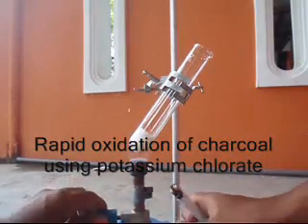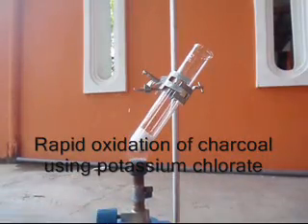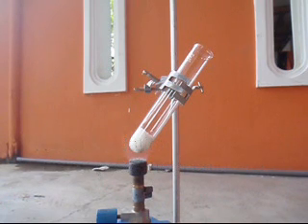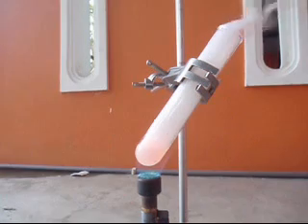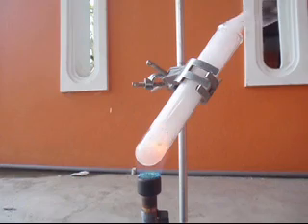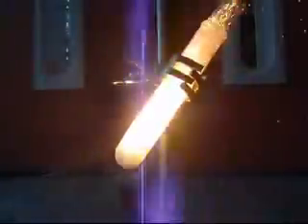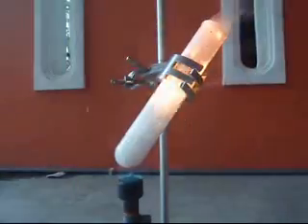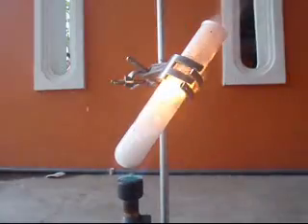Rapid oxidation of charcoal using potassium chlorate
Showing glittering experiment of rapid oxidation of charcoal,charcoal will oxidize slowly if you burn it.But rapidly if you toss it in melted potassium chlorate.This experiment can use potassium nitrate as substitute to potassium chlorate.

Hope you enjoy it!  :D